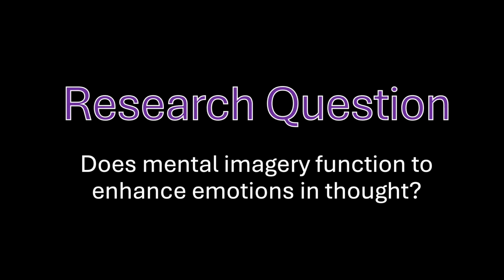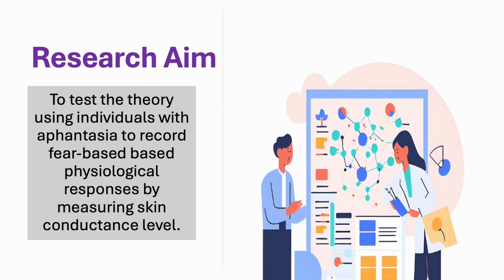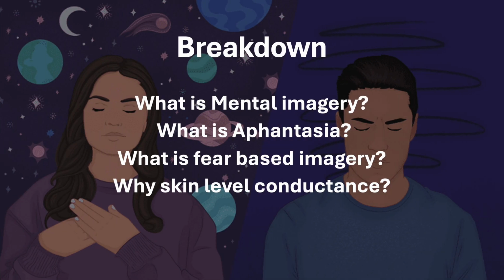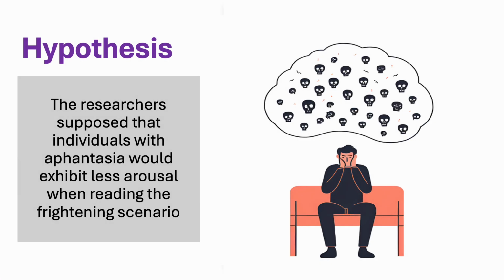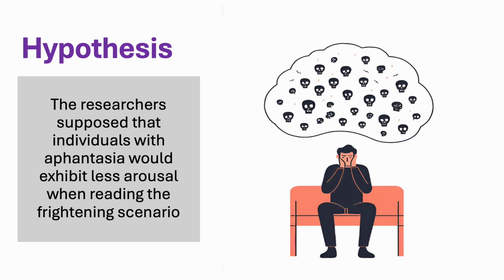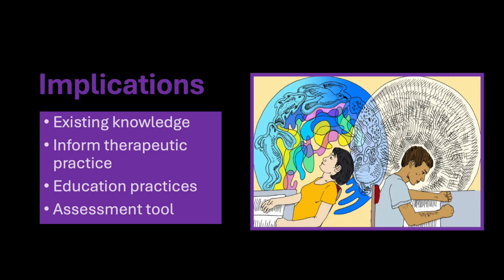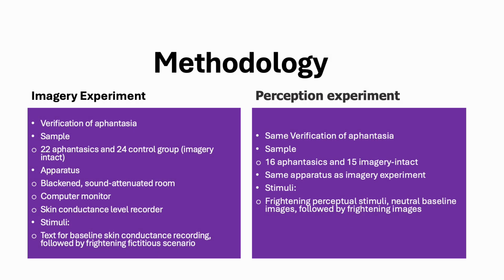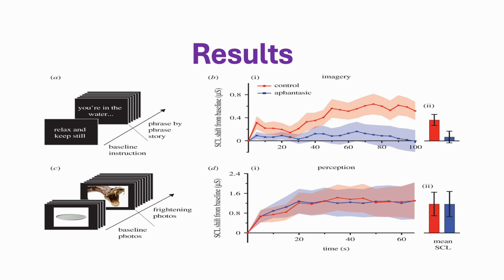Paper presentation on the role of mental imagery in human emotion by Wicken et al.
Presented by Wanita Choto

The critical role of mental imagery in human emotion: insights from fear-based imagery and aphantasia

Marcus Wicken, Rebecca Keogh and Joel Pearson

Proceedings of the Royal Society B